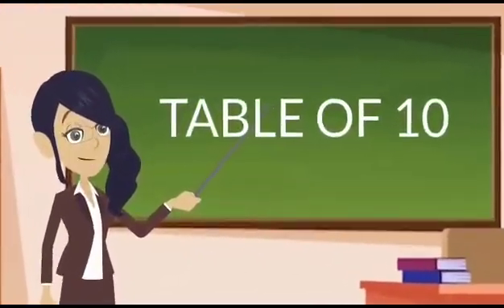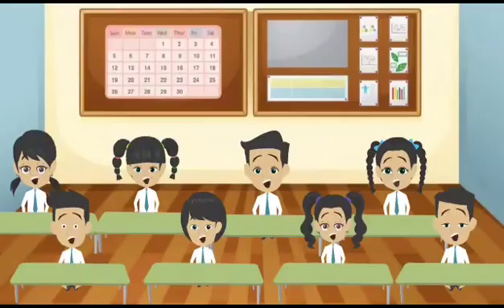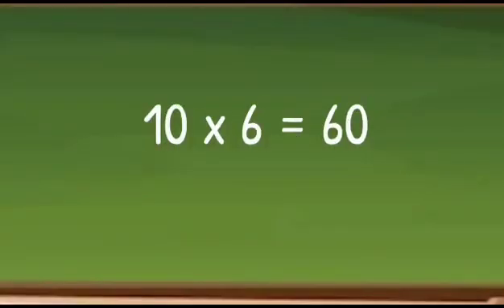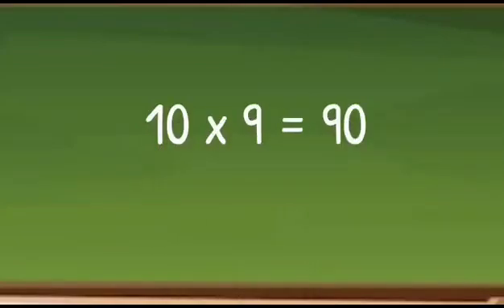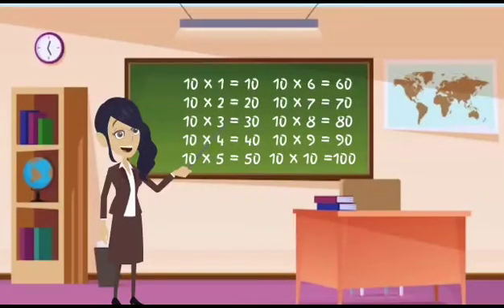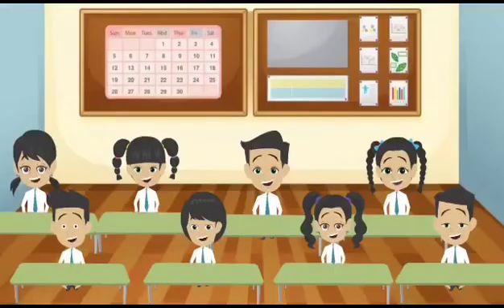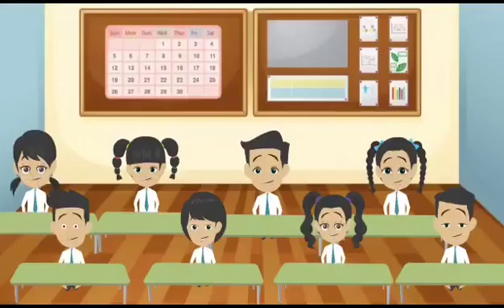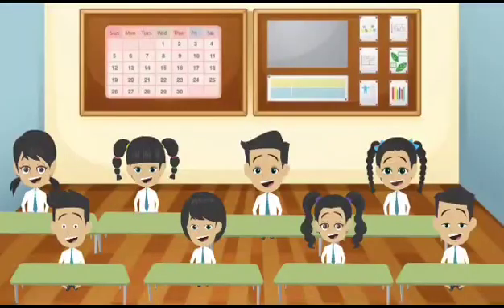Table of 10 | Multiplication tables of 10 | Times table of 10 | Kids learning videos | The Storybook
Multiplication tables of 10
10 ones are 10
10 twos are 20
10 threes are 30
10 fours are 40
10 fives are 50
10 sixes are 60
10 sevens are 70
10 eights are 80
10 nines are 90
10 tens are 100